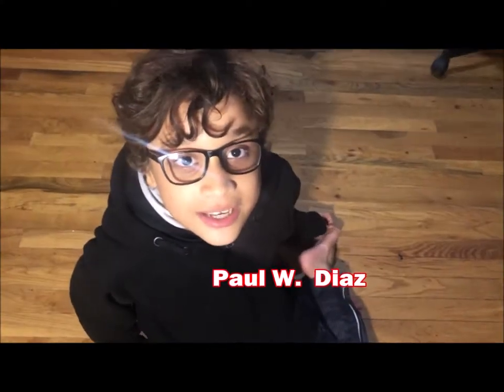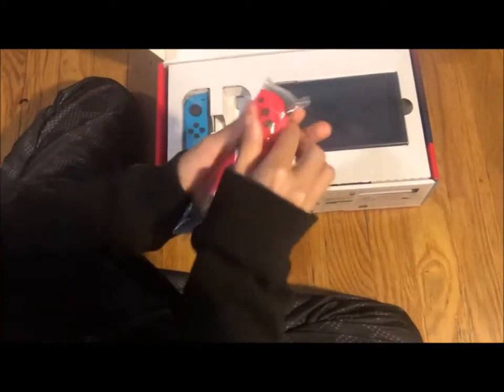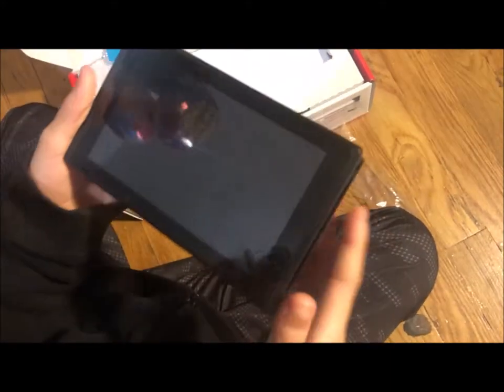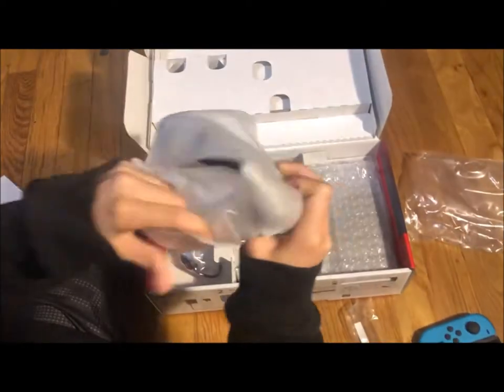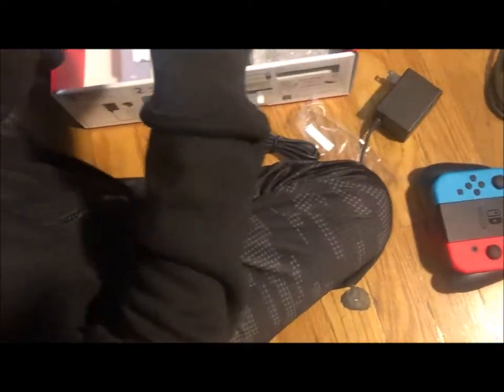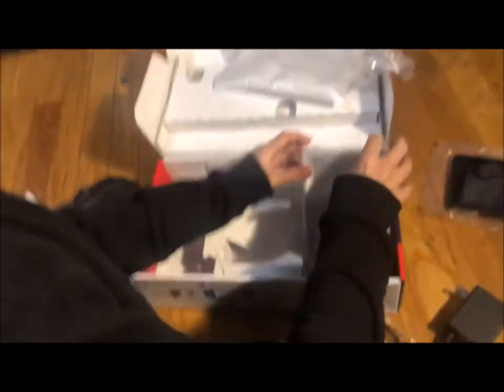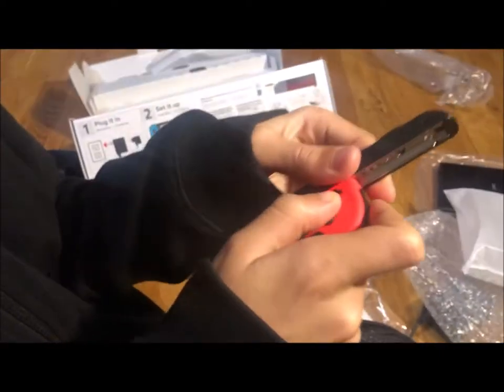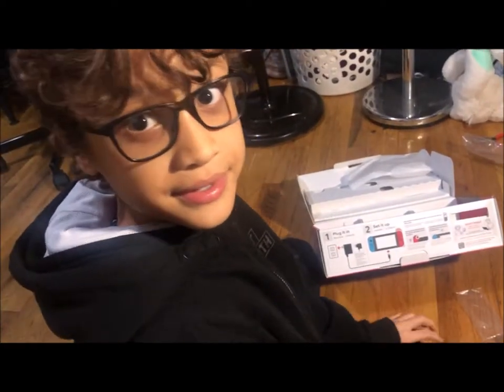PAUL WILLIAMS NINTENDO SWITCH